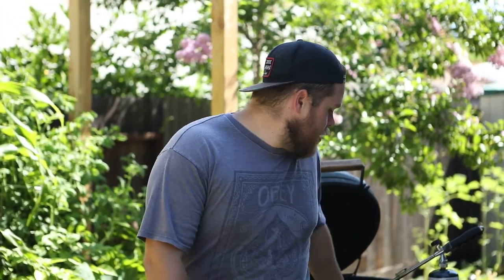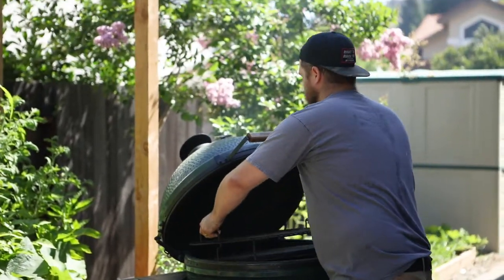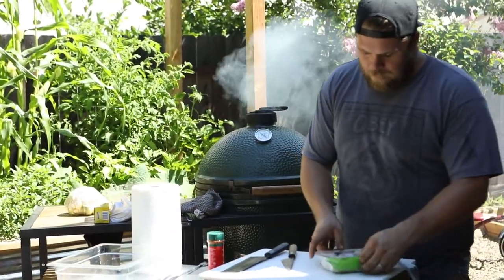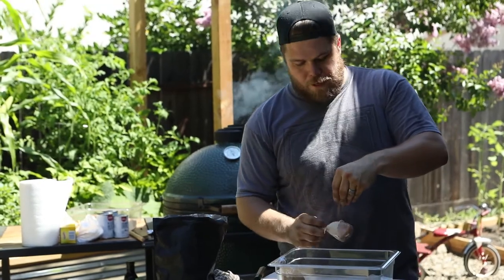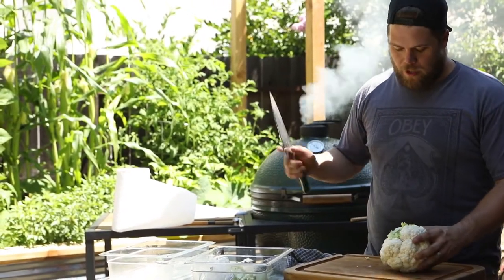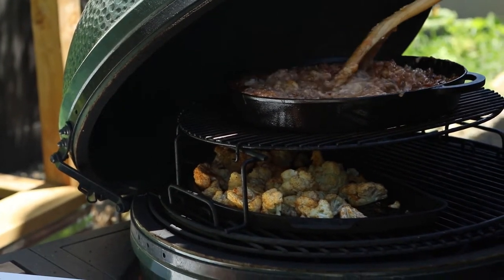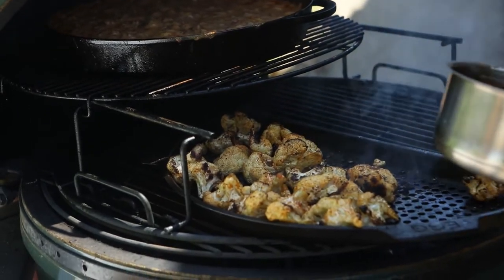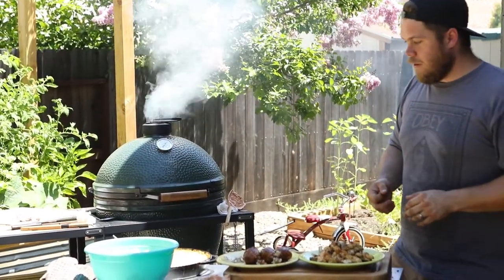Summer Grilling☀ (Smoked Queso, Cauliflower Chicken Wings and Drumstick Chicken Lolipops)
Tyler teaches us how to make some awesome summer dishes on his XL Big Green Egg and Camp Chef Woodwind! He makes a delicious smoked queso and the cauliflower chicken wings on the Big Green Egg and the drumstick chicken lolipops on the Camp Chef Woodwind. Leave any questions in the comments below.